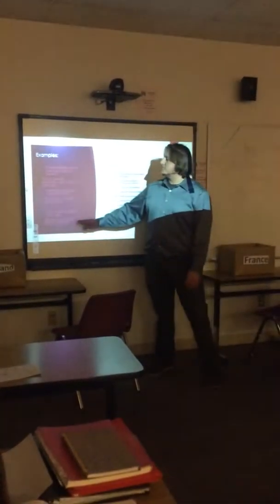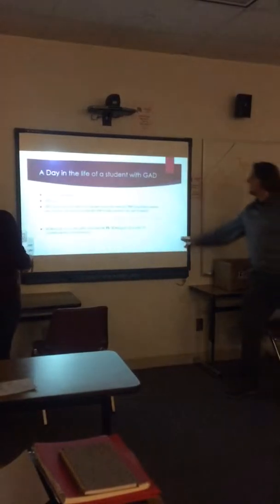GCU ED coteach video